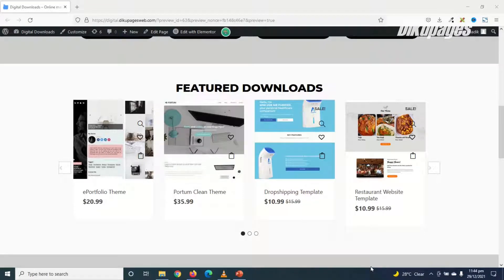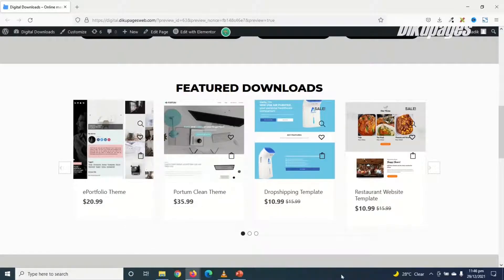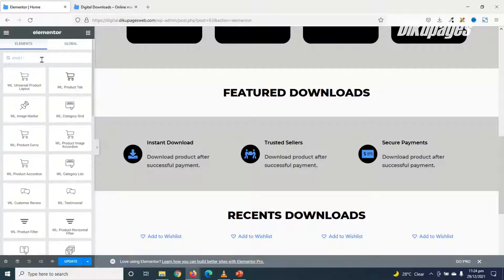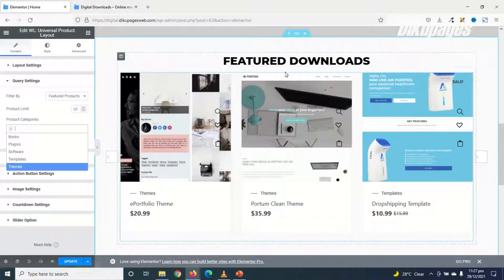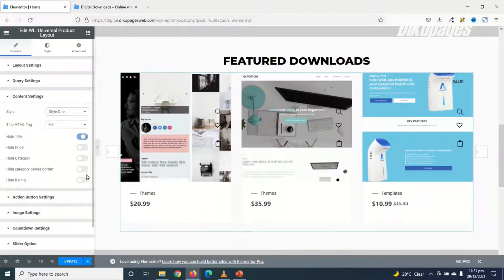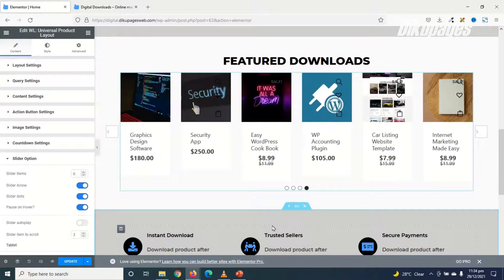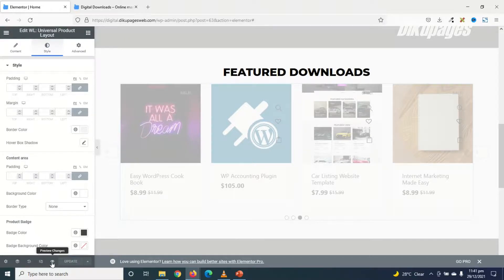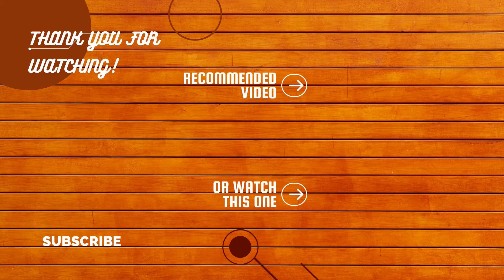How to Create a Product Slider in Elementor - WooLentor Tutorial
In this video, I'll show how to create a product slider in elementor for free. I'll specifically show you how to create a product slider using woolentor plugin.